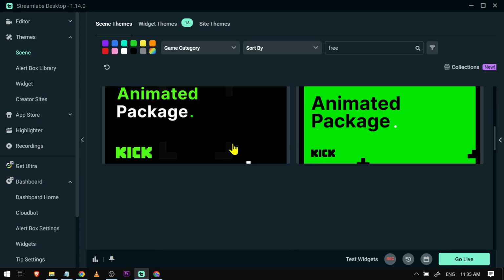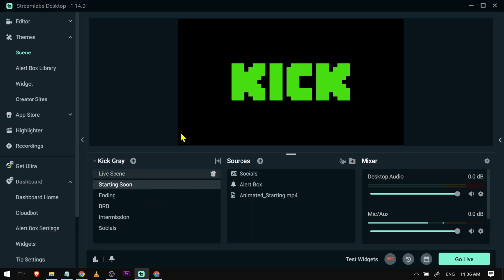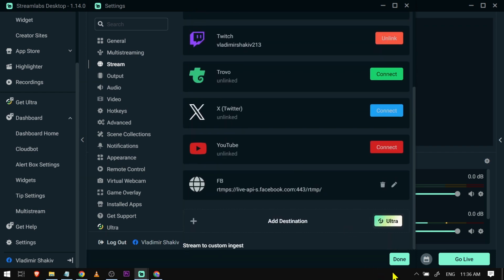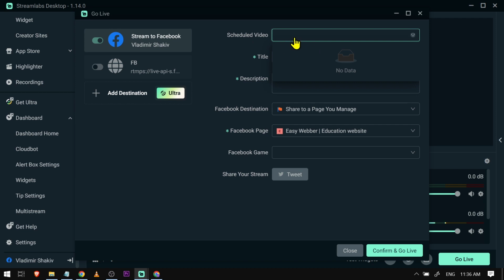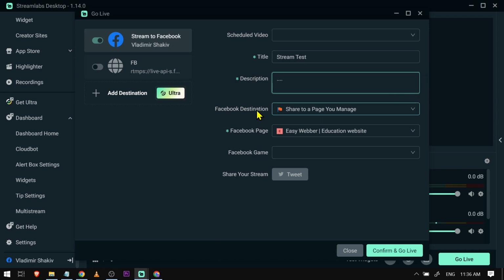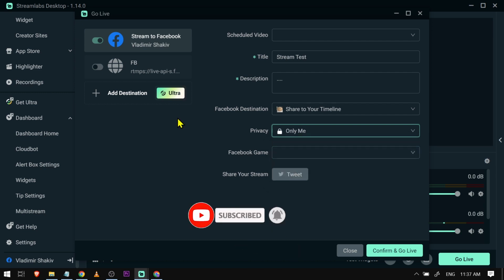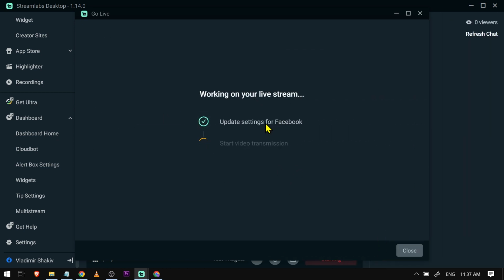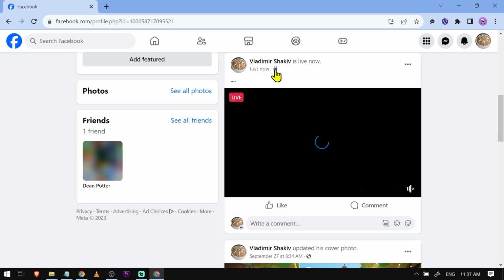Streamlabs - How to TEST Stream (2026)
Here's how to test stream on Streamlabs OBS easily in 2026. Knowing Streamlabs How to Test Stream is great as it can help you check your stream out before it is even live, ensuring that the quality is up to your preference.